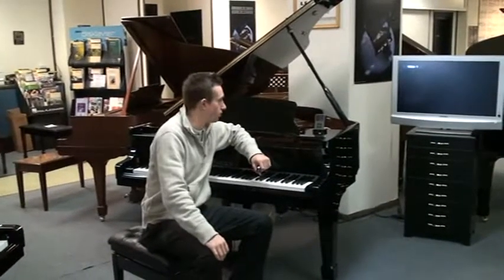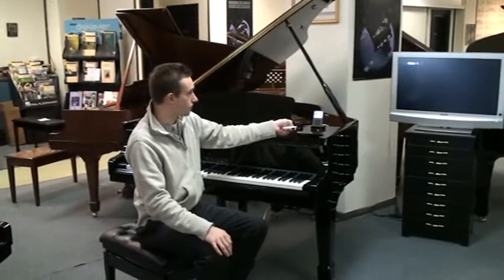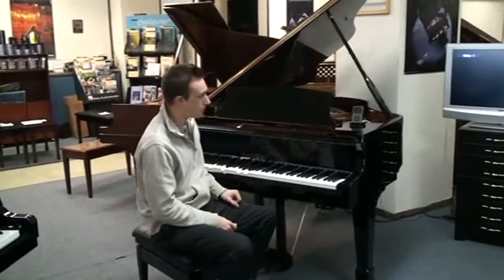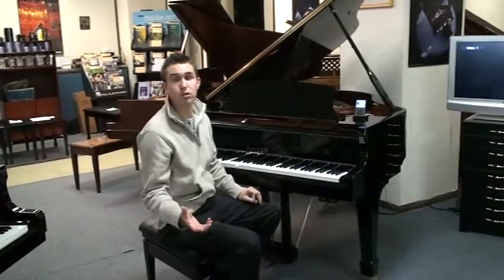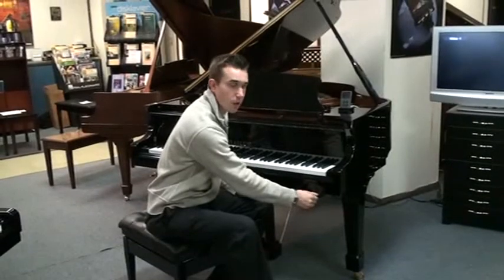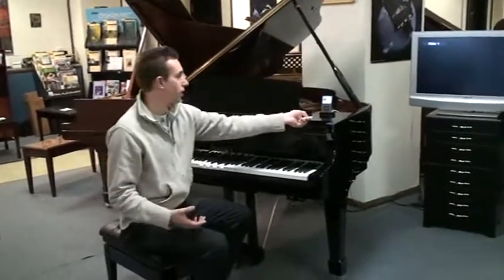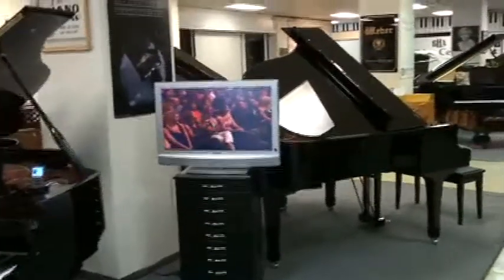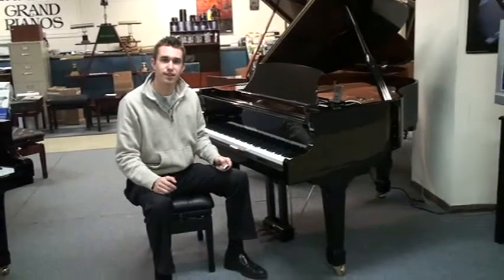Hailun 5'4" Model 161 Player Grand Piano with a PianoDisc IQ System